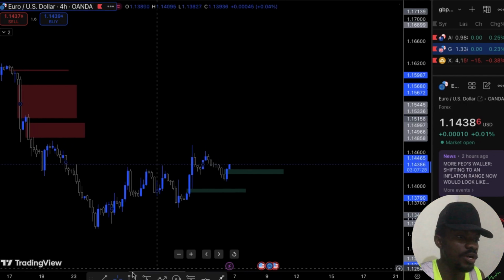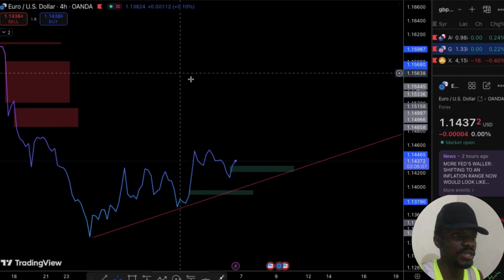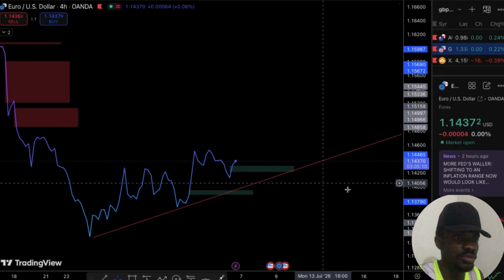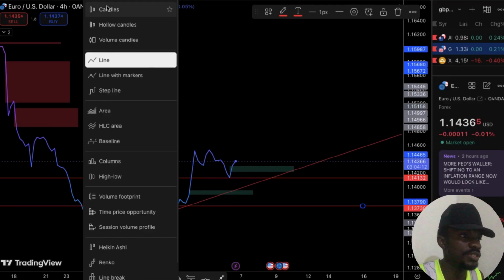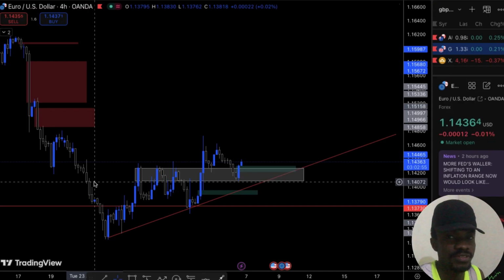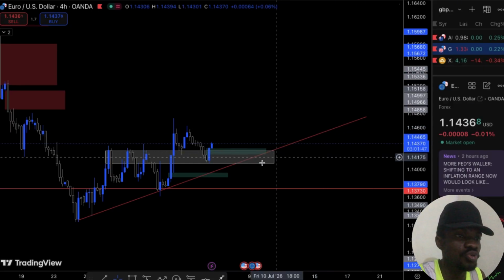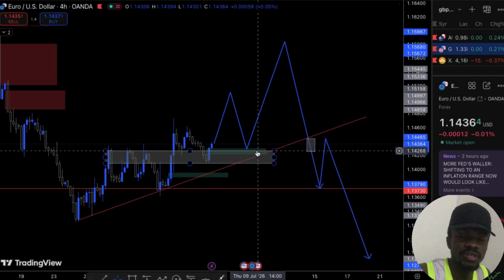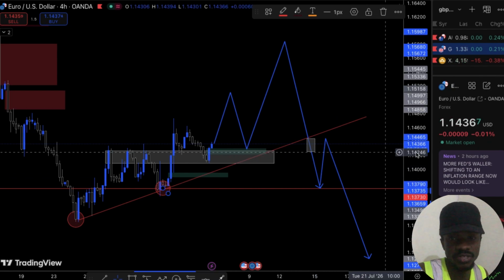THIS SIMPLE STRATEGY HELPED ME PASS PHASE 1&2 OF MY EVALS TO GET FUNDED!!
Struggled to pass a prop firm evaluation? In this video, I break down the simple trading approach that helped me successfully clear both Phase 1 and Phase 2 and earn a funded account. You’ll learn the key rules I followed, the mistakes I avoided, and the mindset that kept me disciplined throughout the process. Whether you’re preparing for your first evaluation or looking to improve your consistency, these practical insights can help you trade with greater confidence and a clearer plan.

Twitter/X :  Raymond K. Nkansah